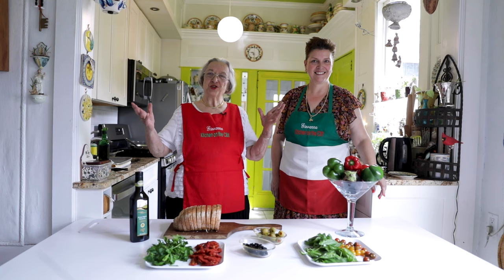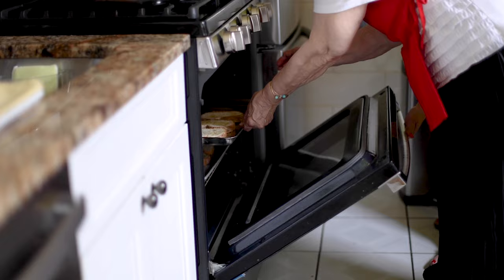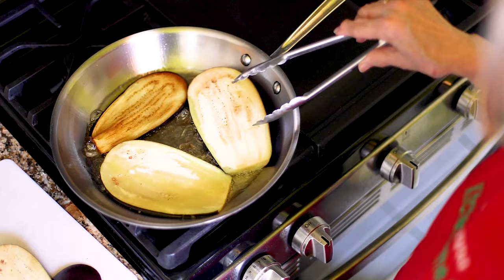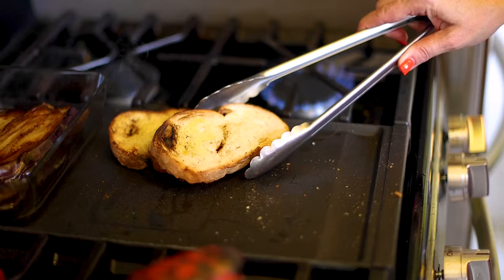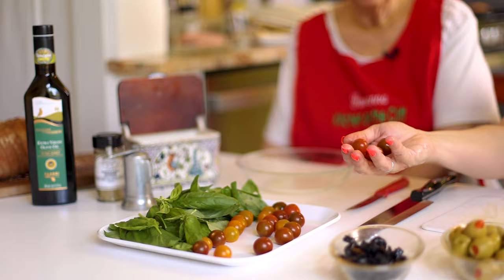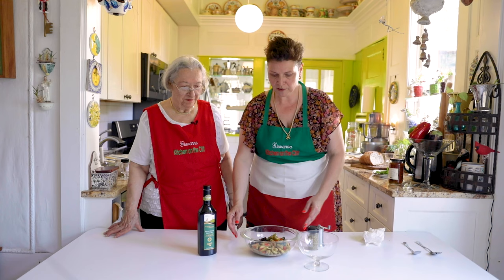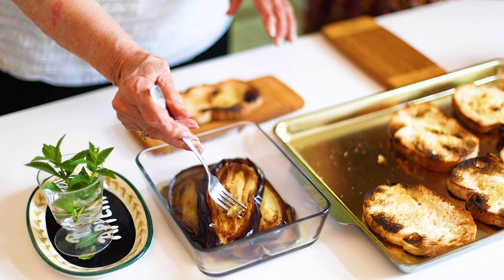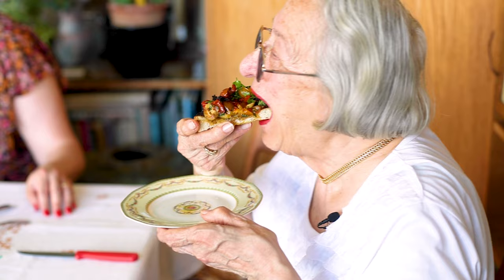Bruschetta | Kitchen on the Cliff with Giovanna Bellia LaMarca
Today is September 29th: our daughter Nicoletta’s birthday! Here she is featured in this video making 3 different types of bruschetta. Bruschetta is an antipasto using grilled bread as the vehicle for delicious toppings which can vary as much as your creativity allows!  Today, we topped our bruschette with fried eggplant, fire roasted roasted peppers, and olive salad.

These bruschette are perfect for a picnic lunch or an afternoon snack!

All of the toppings for the bruschette can be made ahead of time making it easy to put together a quick meal or snack!

Quantities and measurements for all the bruschette toppings much rely on your personal preference. Use our video as a guide and adjust as needed. Quanto basta!

My books:
Sicilian Feasts